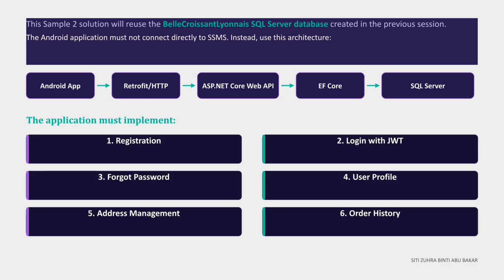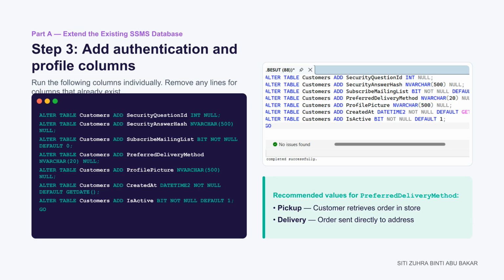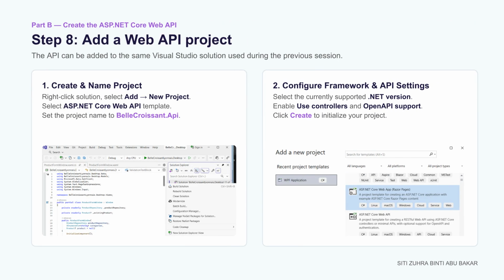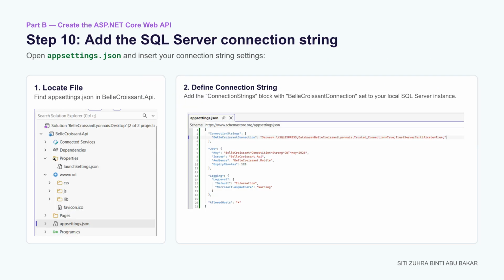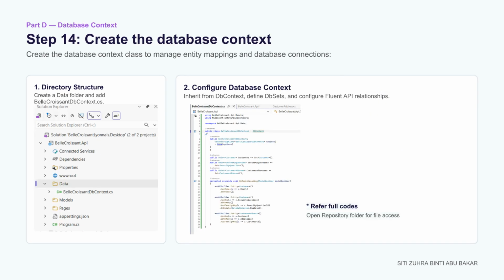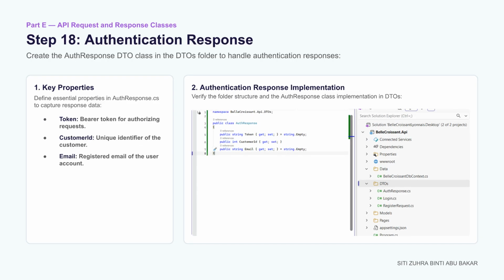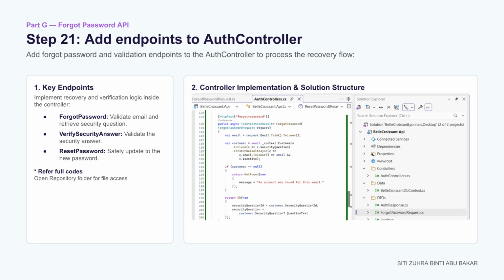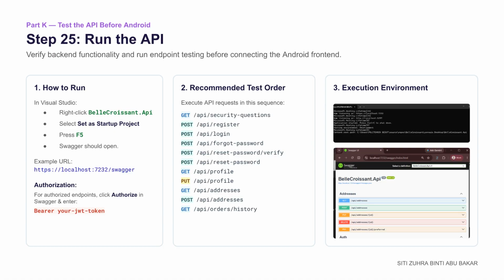ITSSB DAY 4 PT 1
ITSSB BOOTCAMP TRAINING 2026